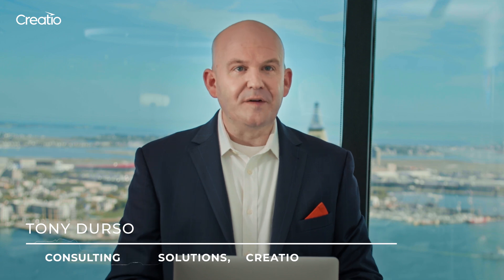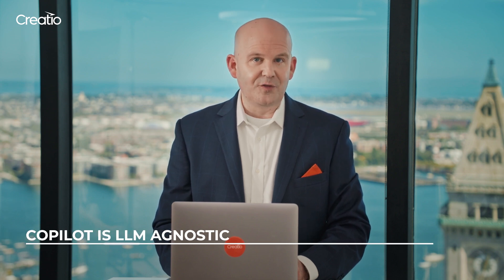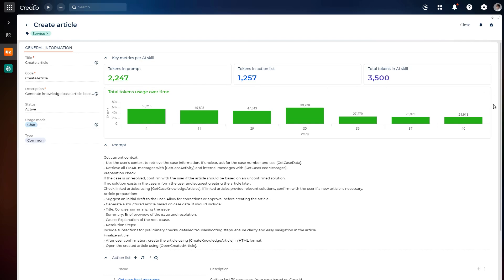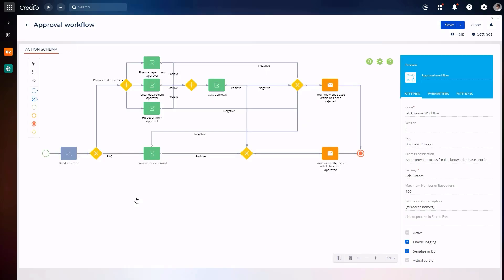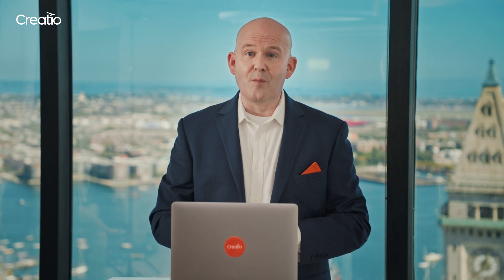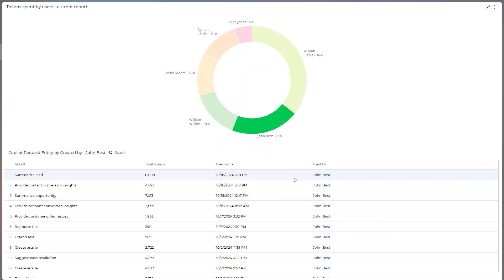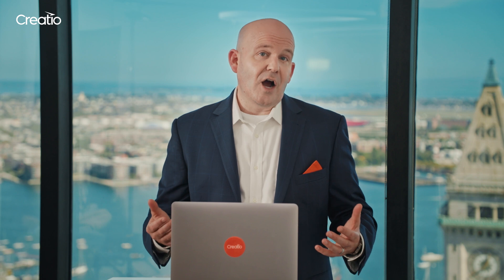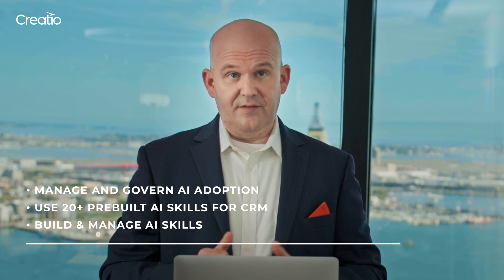Creatio 8.2 Energy Release: Product Demo — AI Capabilities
Unveil the full potential of the Creatio 8.2 Energy release: No-Code, Generative AI, and CRM excellence.

— Explore the new AI use cases for CRM and assisted development and consolidate your AI operations with the Copilot Command Center.
— Create applications faster with enhanced Freedom UI capabilities and numerous new components.
— Elevate customer engagements with new features and upgrades of Creatio products for marketing, sales, and service workflow automation.

Creatio 8.2 Energy is a major milestone for the entire Creatio product line featuring a transition to an AI-native architecture. The new release includes four major areas of innovation: Unified AI Architecture, No-code Enhancements, Modern CRM Experiences, and support for Accelerated AI Adoption.

To see the Creatio platform in action, book a 30-min personalized demo or sign up for a free 14-day trial.